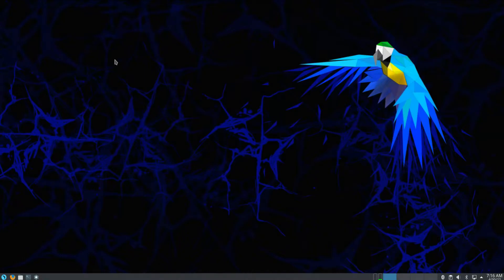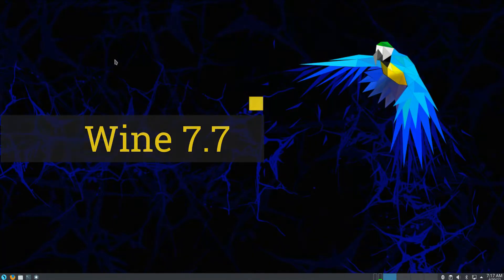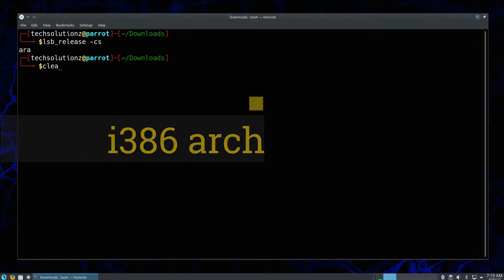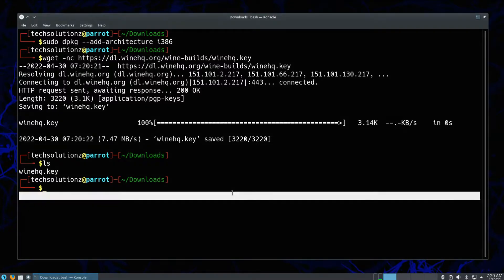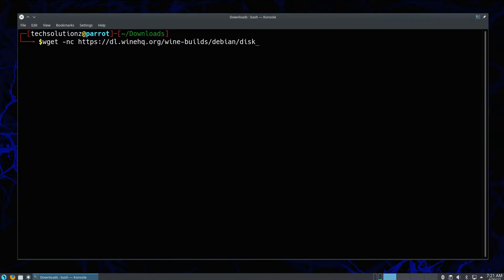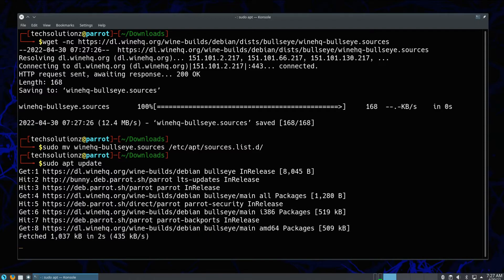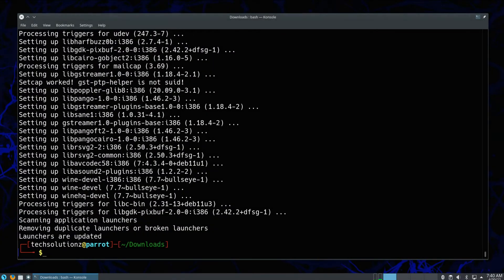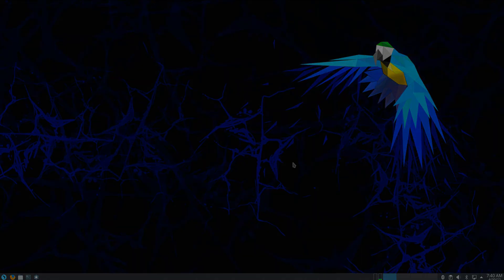How to Install WineHQ 7 on Parrot 5.1 | Installing Wine on Debian | Wine 7 on Parrot OS 5.0.1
How to Install WineHQ 7 on Parrot 5.1 |  Installing Wine on Debian | Wine 7 on Parrot OS 5.0.1 ? Wine 7 can run Windows Applications on your Linux [ Parrot 5.0 ] with ease. This Wine Linux Install Tutorial will enable you to learn how to Install Wine on Linux from WineHQ Source using Wine's Official Sources and GPG Key. Wine is available in three Variants. Wine Stable | Wine Devel | Wine Staging. We will be Installing Wine Devel Build on Parrot 5.0. This is the Wine's Development Release. The Current Version for Wine Devel is 7.7 as of now. Installing Wine 7.7 is made easy in this Wine Installation tutorial. The Sequence of Wine Installation is as follows.

Requirements to perform Wine Installation for this tutorial:
1. Parrot OS 5.0 [ Updated ]
2. a Good Internet Connection

Wine Installation Steps:
1. Do an apt Update
2. add the i386 architecture support [ sudo dpkg --add-architecture i386 ]
3. Grab the WineHQ GPG Key from WineHQ Source
4. Move the Downloaded WineHQ GPG Key to /usr/share/keyrings/
5. Grab the WineHQ Source for Debian 11 Bullseye [ Parrot 5.0 is based on Debian Bullseye ]
6. Move the Downloaded WineHQ Source to /etc/apt/sources.list.d/
7. Do an apt Update once again
8. Install Wine 7.7 [ Devel ] using [ sudo apt install --install-recommends winehq-devel ]
9. Check Wine Install Version [ wine --version ]
10. Open Wine Configuration [ winecfg ]
11. Run Simple Wine Clock Application [ Wine Clock ]